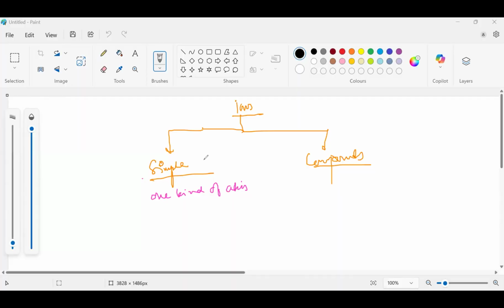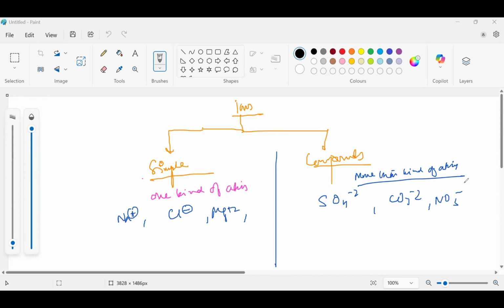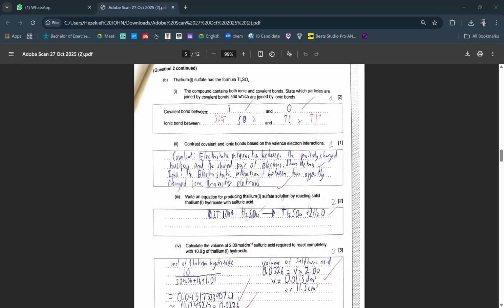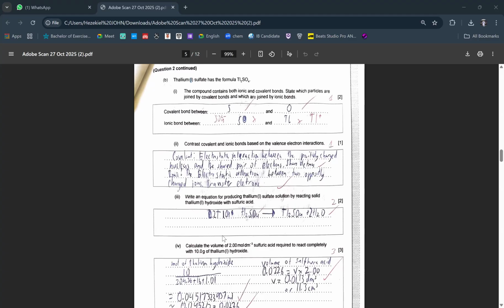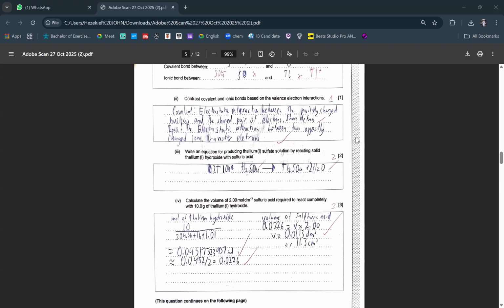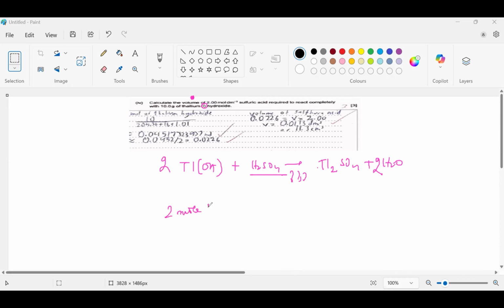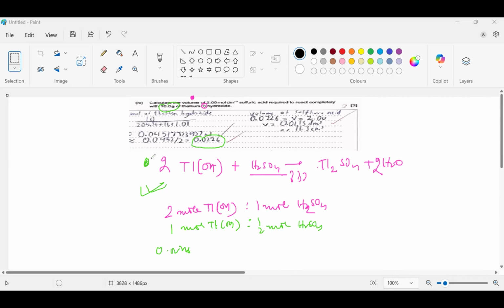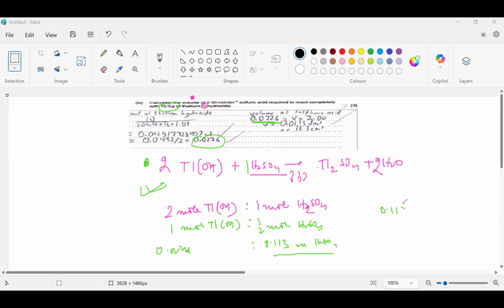Ibdp Chemistry Past Paper Question Simple Ions Compound ions